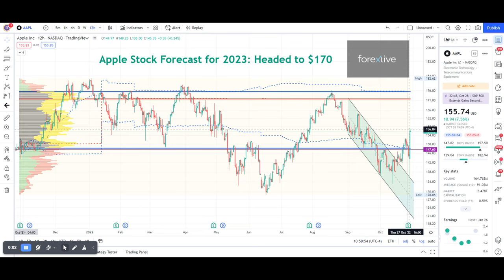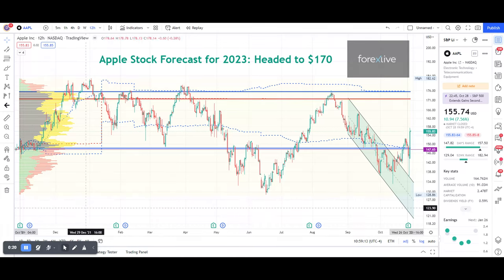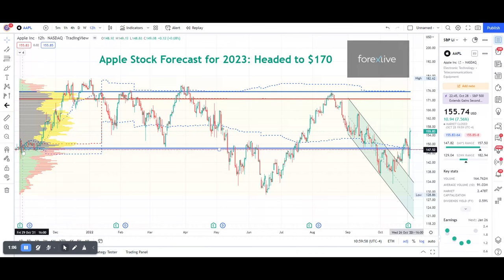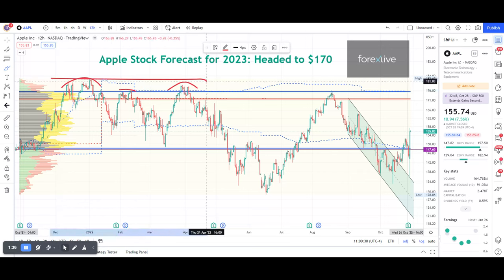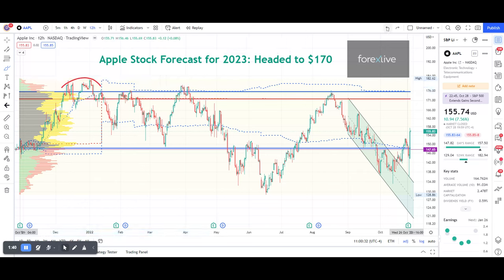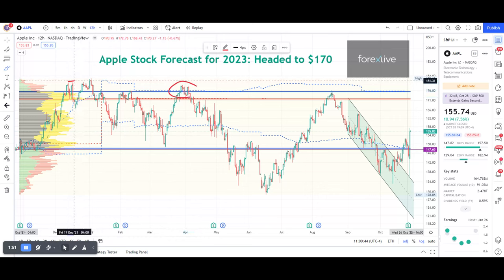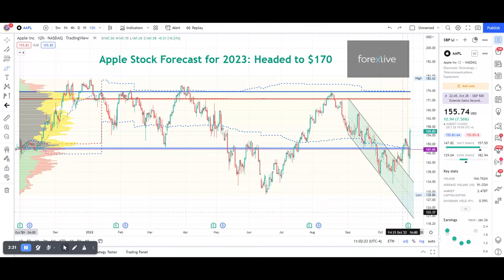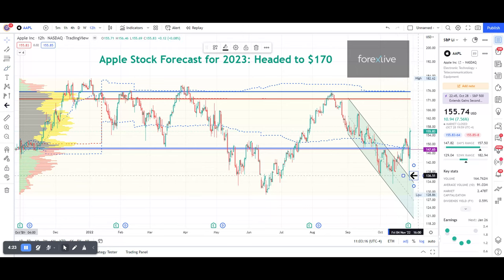Apple stock forecast for 2023: Going to $170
37 analysts have predicted a 12-month median price of $180 for Apple Inc.

Apple stock forecasts range from $200 to $122.

ForexLive.com's technical analysis video predicts Apple stock will hit $170. My prediction is that this happens in 2023, most likely. But perhaps before.

Apple's technical analysis reveals volume profile, a sophisticated charting indication that indicates trading volume at each price level over a user-selected time period. I choose AAPL's latest 5 earnings and 1 year till Q4 2022.